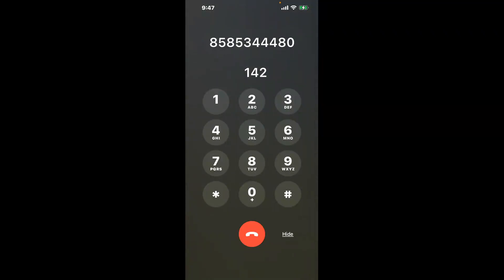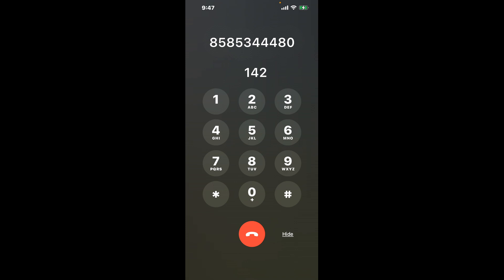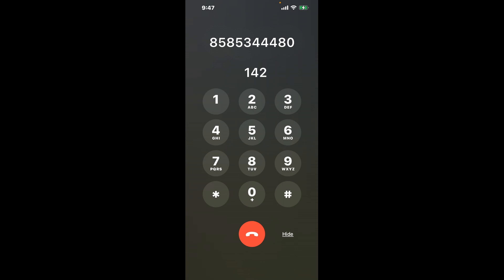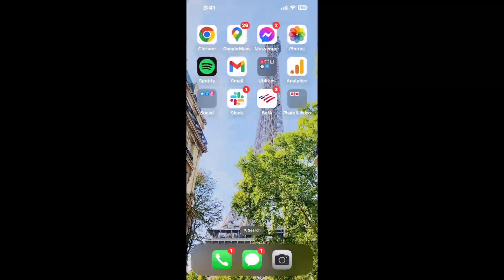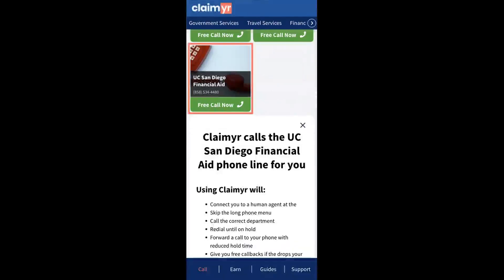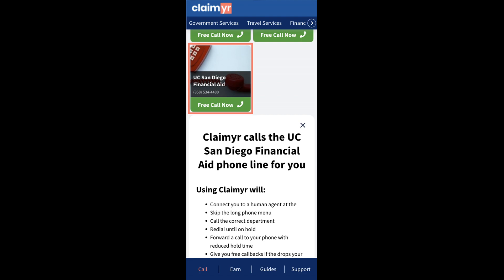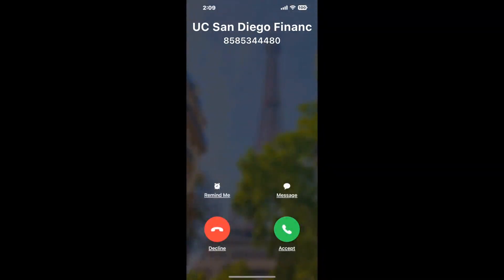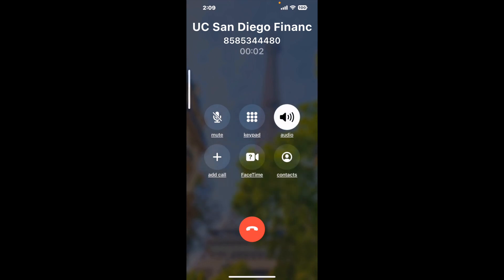UC San Diego Financial Aid Phone Number - How To Reach A Live Person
UC San Diego Financial Aid Phone Number Update - how to call the UC San Diego Financial Aid and get a live human agent on the phone.

    How can I speak to a live person at the UC San Diego Financial Aid?

    There are two methods to reach a live person:

    - 1.) by calling manually over and over again, get on a long hold, and then hope the call doesn't drop -- and I'll show you how to do that,
- 2.) use a calling tool that dials for you, stays on hold, and forwards a call to your phone number when an agent is on the line. (RECOMMENDED)

    - **Step 2**: select/search for "UC San Diego Financial Aid "
    - **Step 4**: kick back, relax, and wait for your phone to ring with a UC San Diego Financial Aid agent on the line!

    What is the best time to call theUC San Diego Financial Aid ?

    The best time to call the UC San Diego Financial Aid  is Wednesday and Thursday afternoons. ⚠️**WARNING**⚠️: please beware that you often need to dedicate an entire day to dialing over and over **just to get on hold**. Also, theUC San Diego Financial Aid  is notorious for *dropping calls even when you finally do get on hold*! So if you decide to start calling mid-week, due to excessive call volume, you may not be able to reach an agent until the following week or longer.

If you don't consider calling the UC San Diego Financial Aid a full-time profession, consider using a calling tool such as Claimyr to guarantee a callback with an agent on the line with zero hold time.